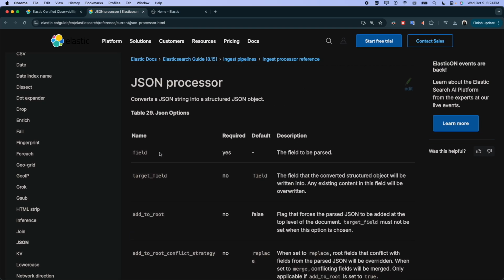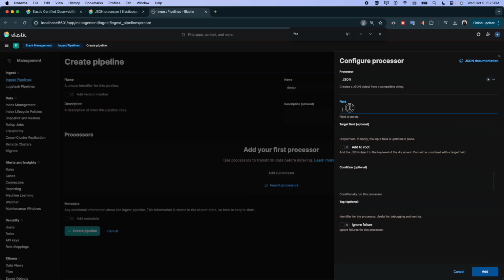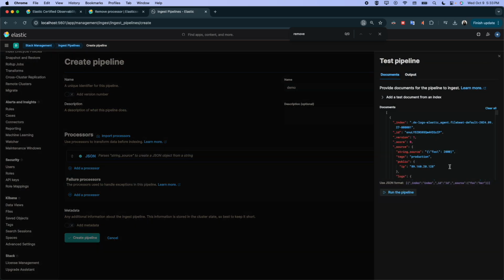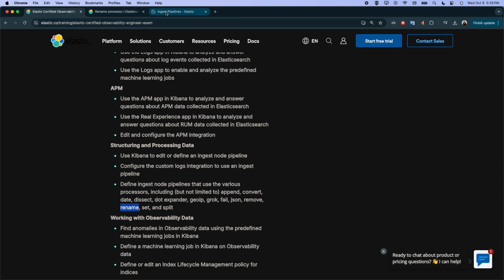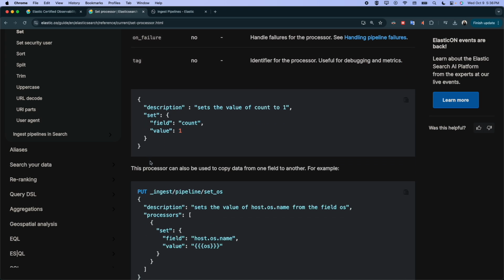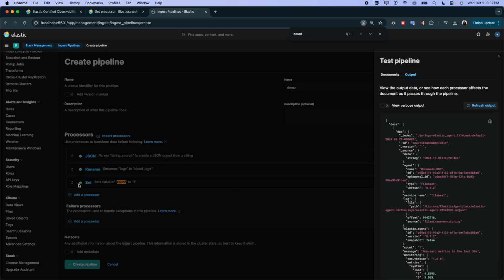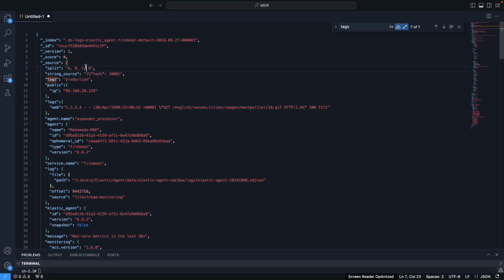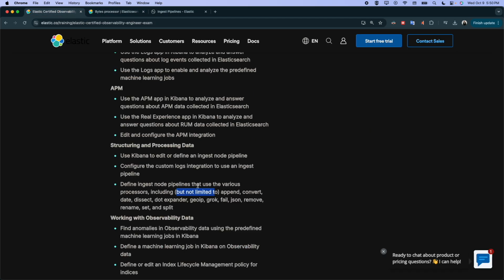21 - Structuring and Processing Data: Define ingest node pipelines json, remove, rename, set, split